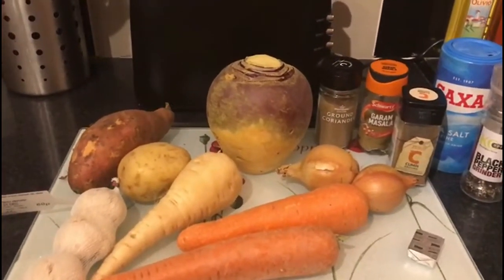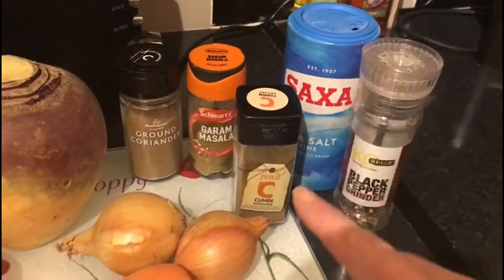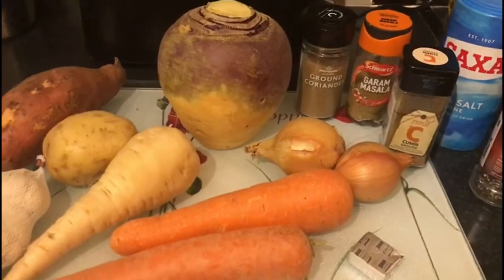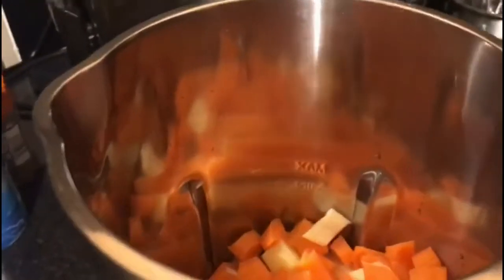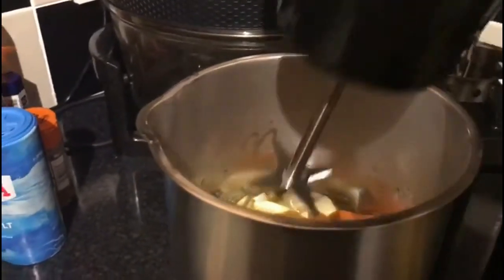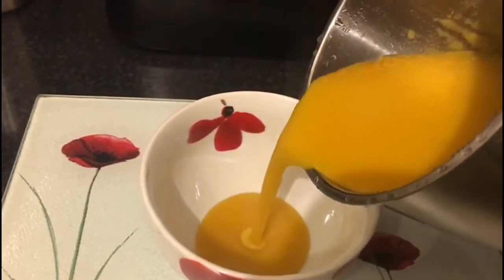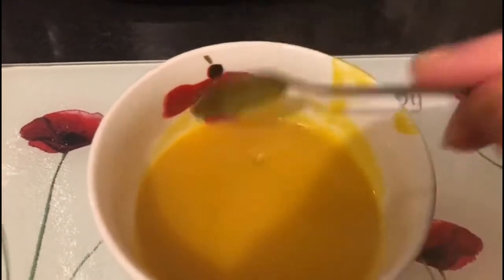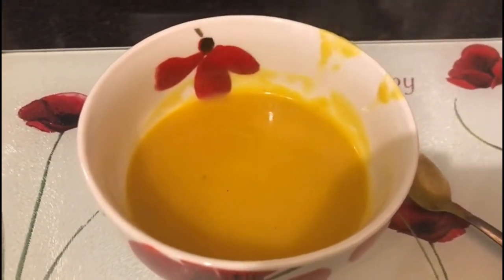Curried Root Vegetable Soup Soupmaker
Food Vlog: Curried Root Vegetable Soup Made in the soup maker

Ingredients
Carrots
Parsnips
swede
Sweet Potato
White Potato
Onions
Garlic
Garam masala
Cumin
ground Coriander
salt & paper
Vegetable stock